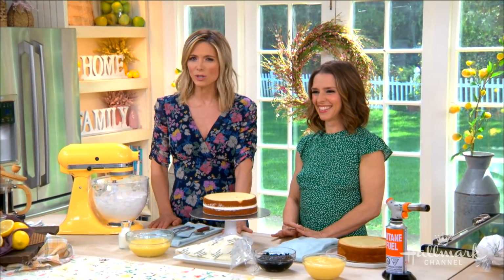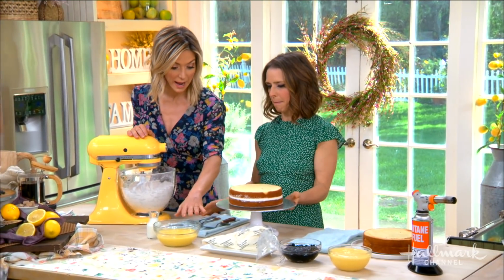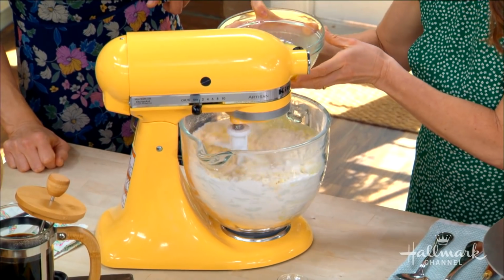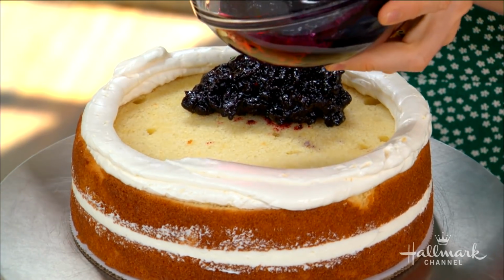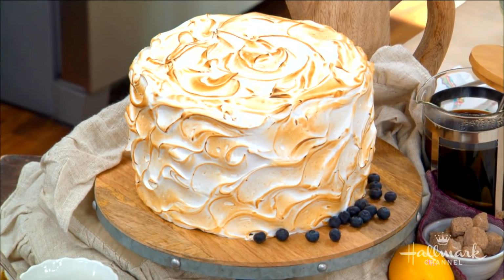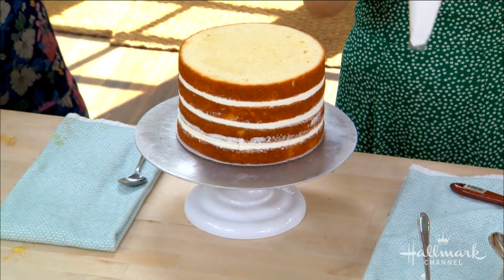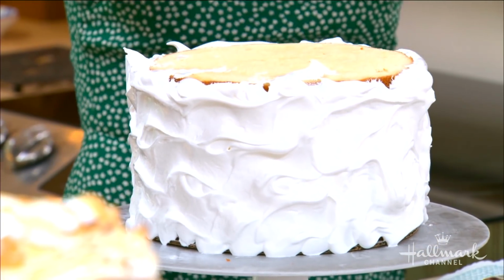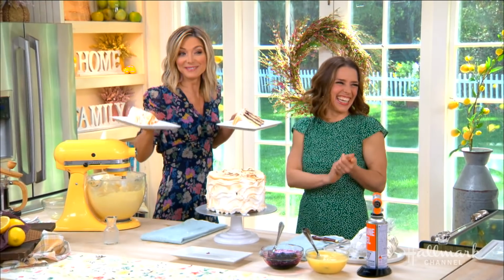Elizabeth Belkind's Lemon Custard Cake - Home & Family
Owner of Cake Monkey Bakery, Elizabeth Belkind, is making a delicious and refreshing dessert of lemon custard cake with toasted marshmallow frosting.